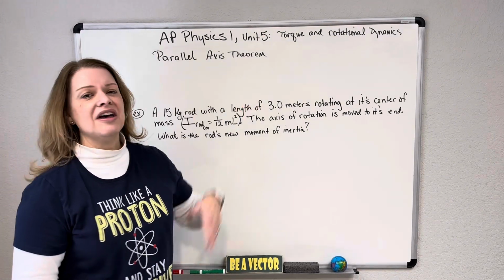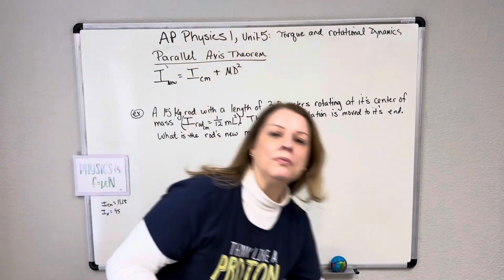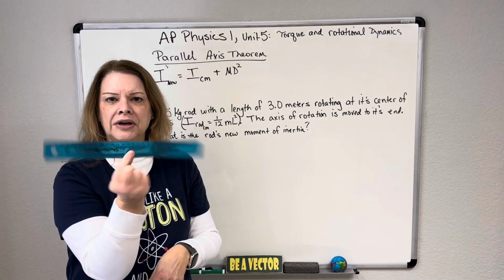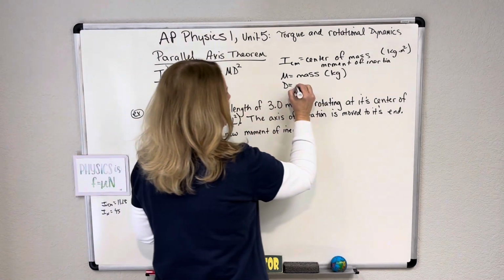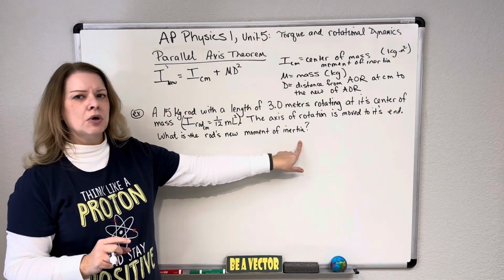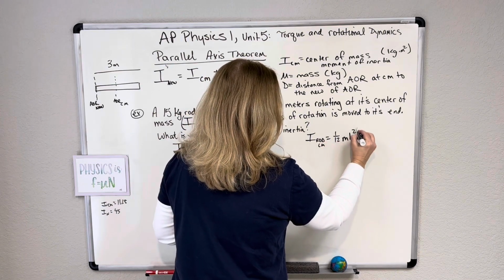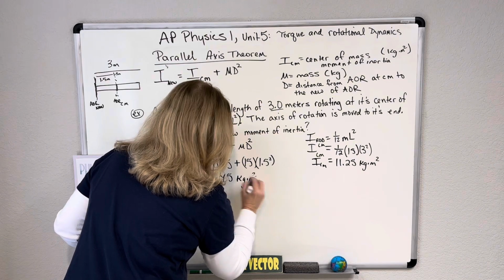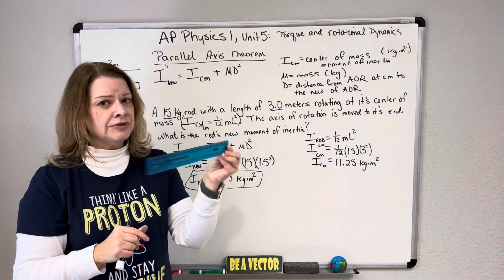AP Physics 1, Unit 5: Using Parallel Axis Theorem to find Moment of Inertia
Using Parallel Axis Theorem to find a Moment of Inertia about an axis that is not at the center of mass,   This video uses concepts from AP Physics 1, Unit 5- Torque and Rotational Dynamics.